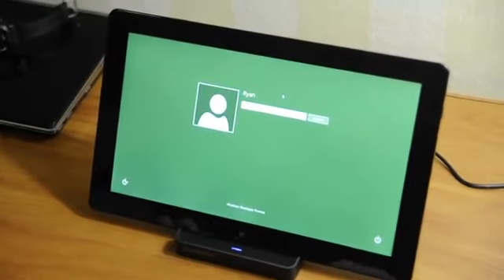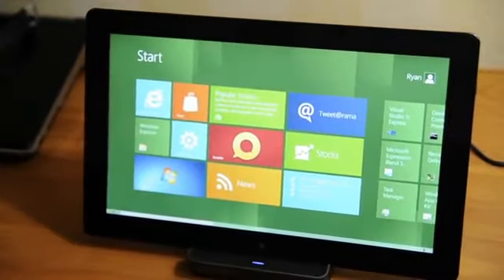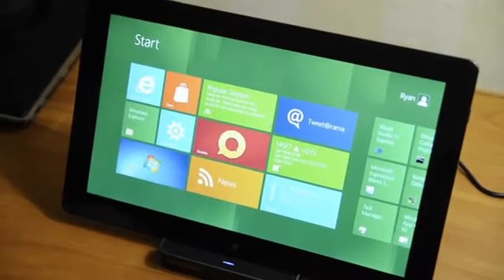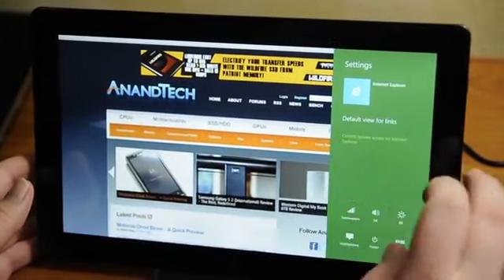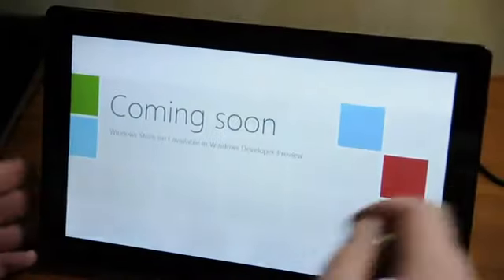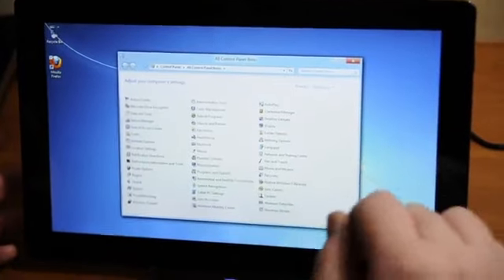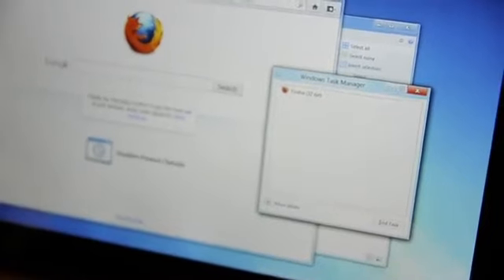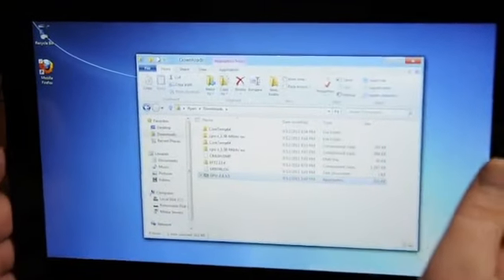ميكروسوفت تكشف رسمياً عن ويندوز 8 - منتديات كرزاز.flv